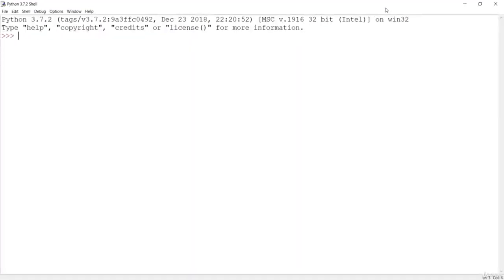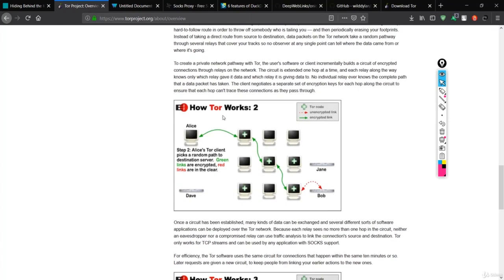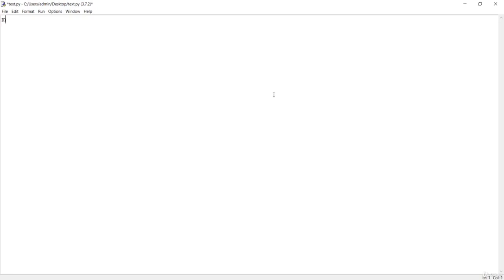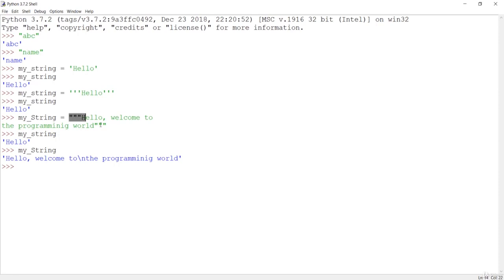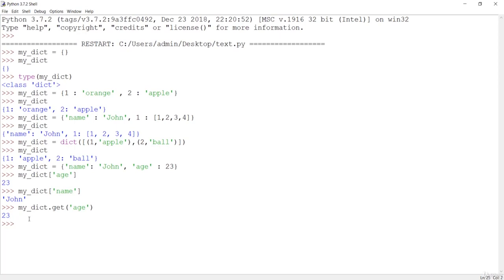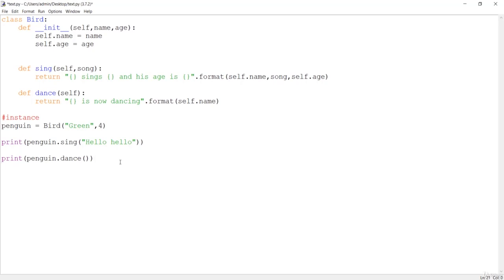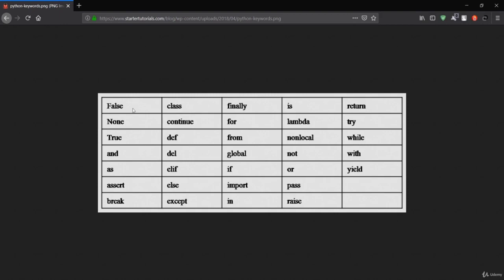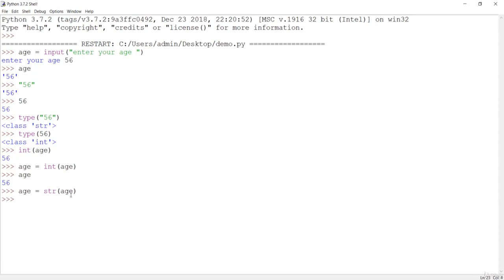Ethical hacking 1